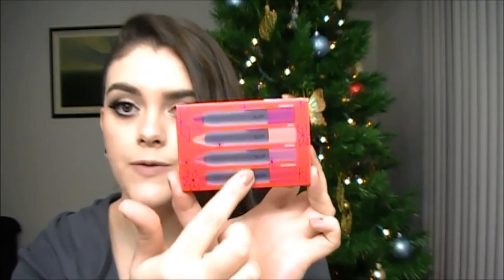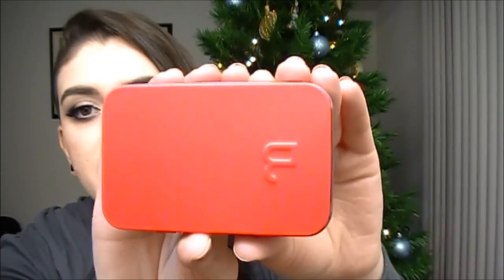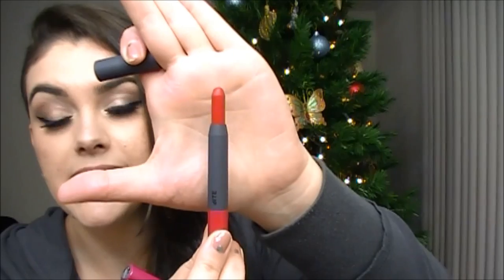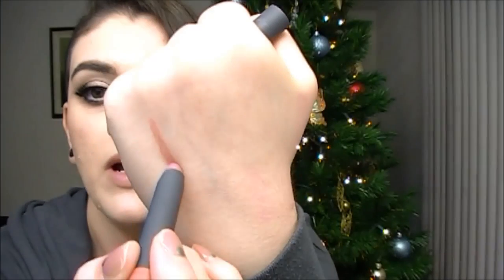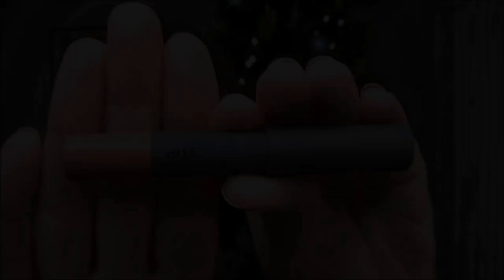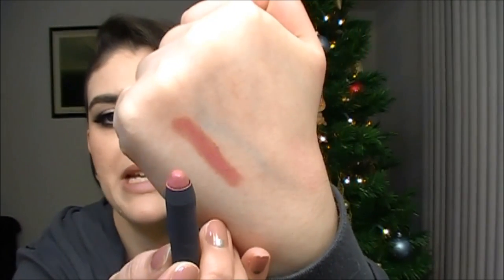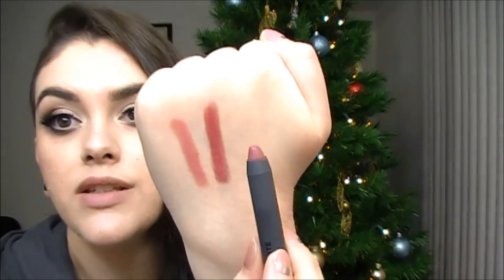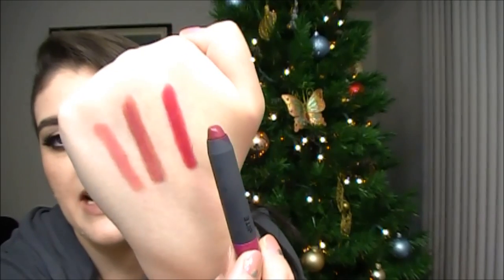Bite Beauty Holiday Set!! - Lip Swatches & Review!!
Hey loves! So here's a look at this lovely Holiday Lip Set from Bite Beauty! Lip Swatches and all! xx
Don't forget to watch in HD (1080p) For BEST Quality!

Free Backgroound music.

Video editing was done by the Windows Live Movie Maker.

-IN CASE YOU MISSED IT! RECENT VIDEOS!-